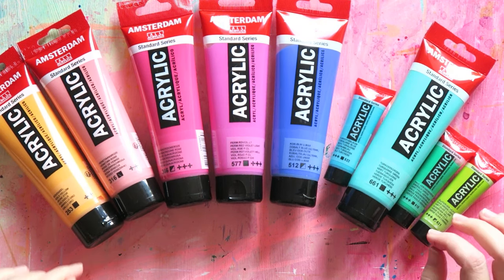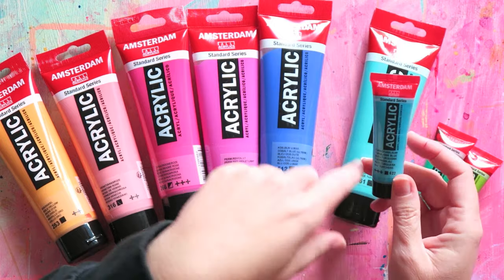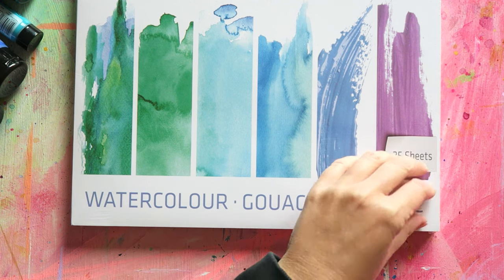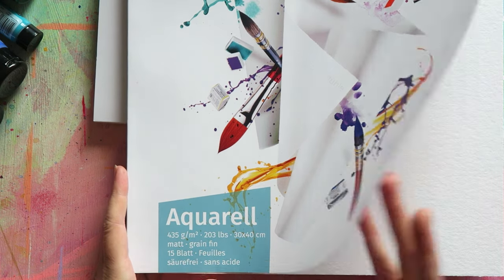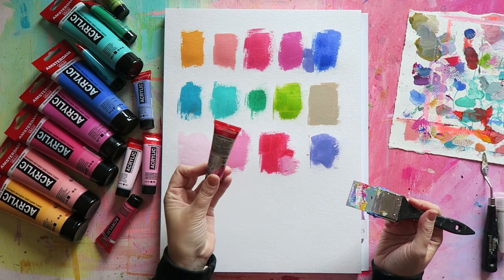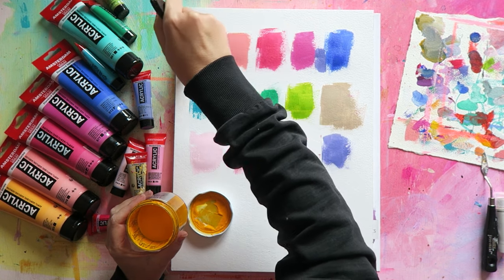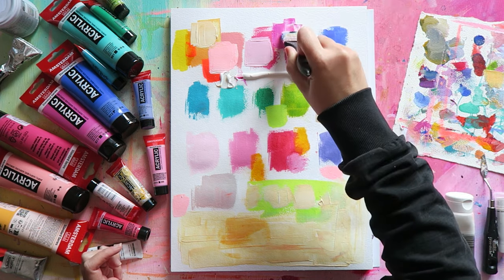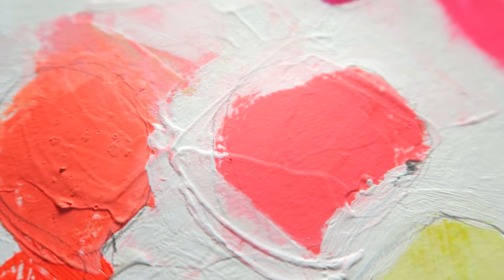Art Haul! Amsterdam Acrylic Paint & Swatches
Hey everyone! In today's video I'm sharing some fun new supplies I got. Enjoy!

Are you just starting with watercolor and feel overwhelmed by all the paint options? Or maybe you want to expand your collection but fear you're wasting your money?
Which Watercolor is the best- and in-depth PDF comaring major paint manufacturers so that you can find the  best fit for you!

Get My Watercolor Book-
Watercolor Freedom!
paperback-
Amazon US
E-Book on Amazon